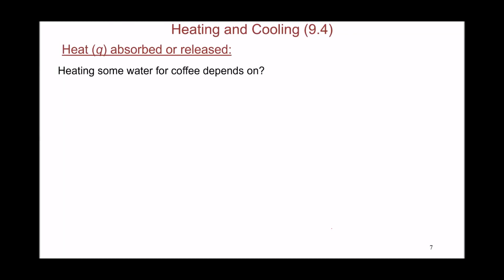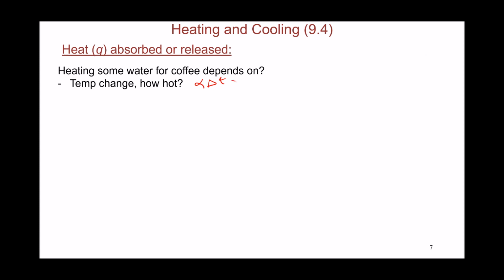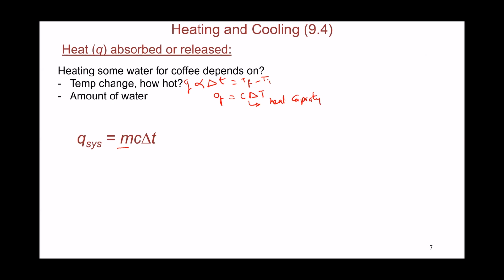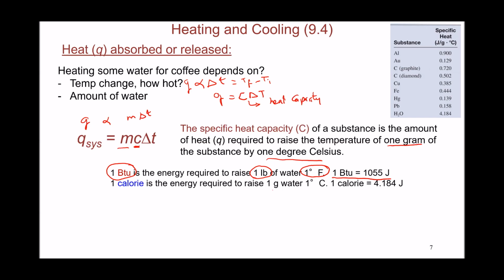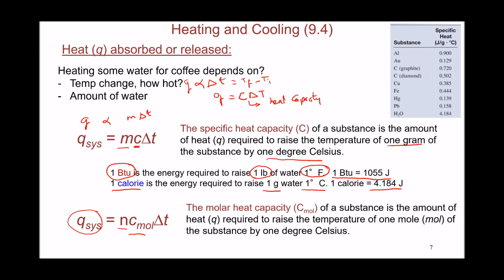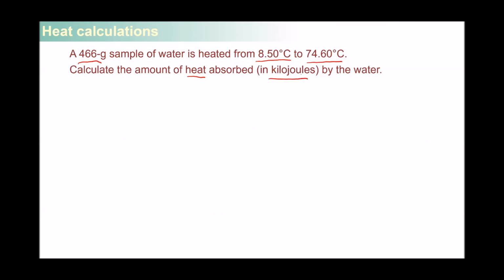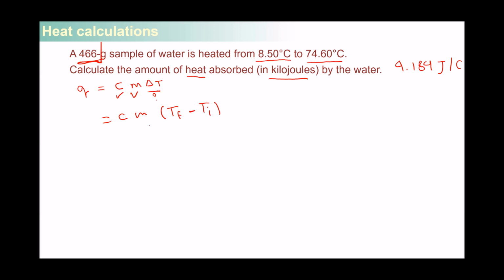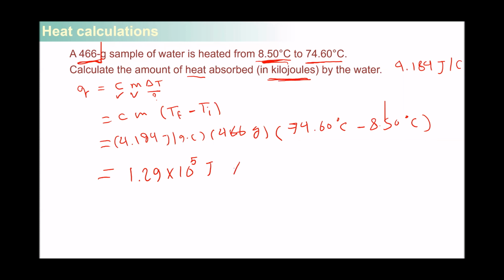Heat Calculations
Heating and cooling calculations